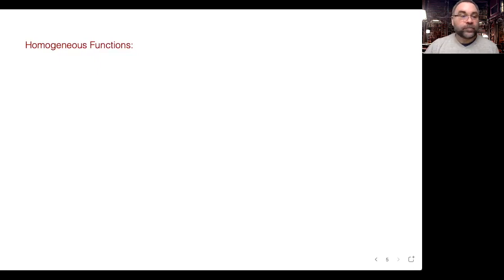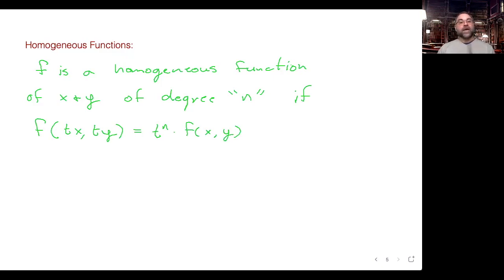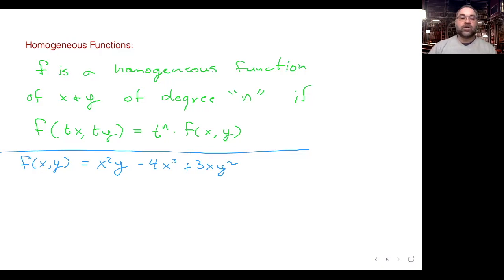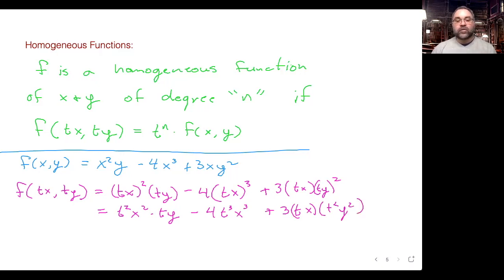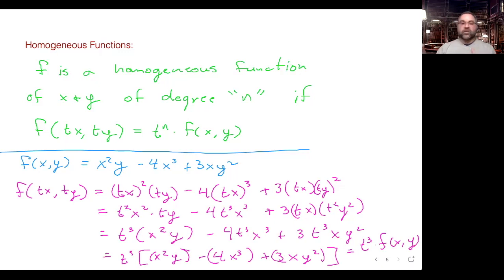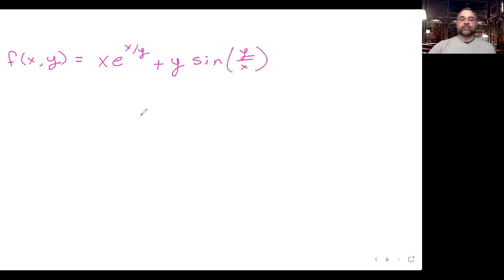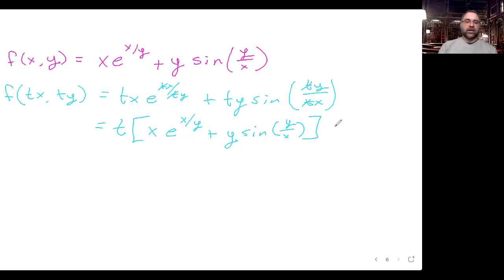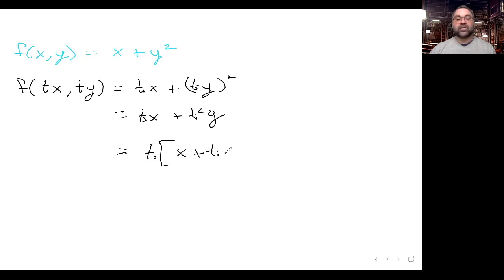Homogeneous Functions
What are homogenous functions? This video explains how they are defined.